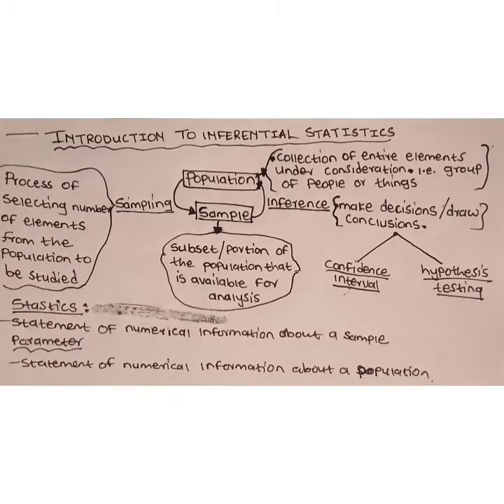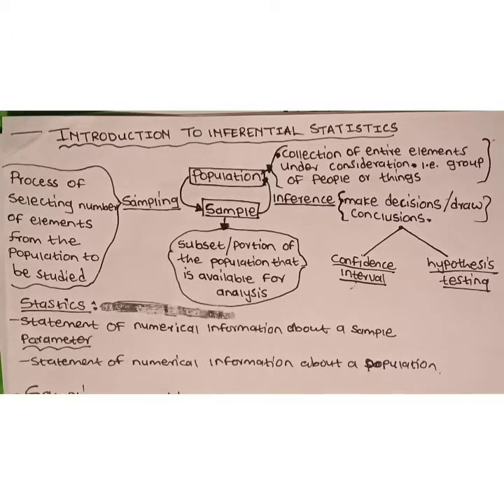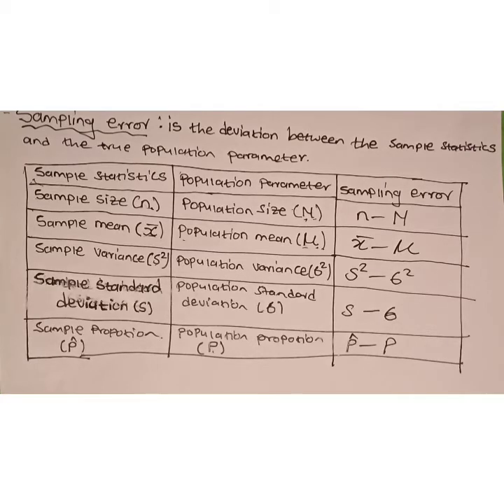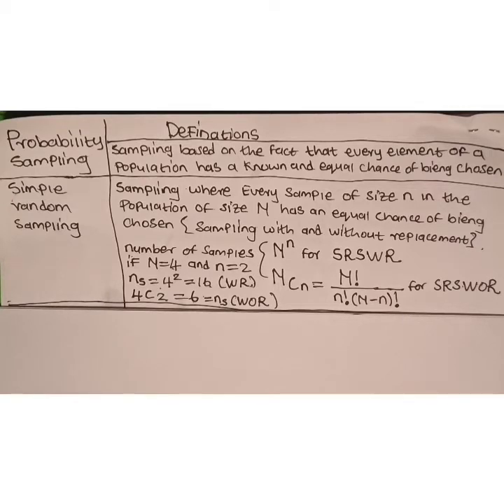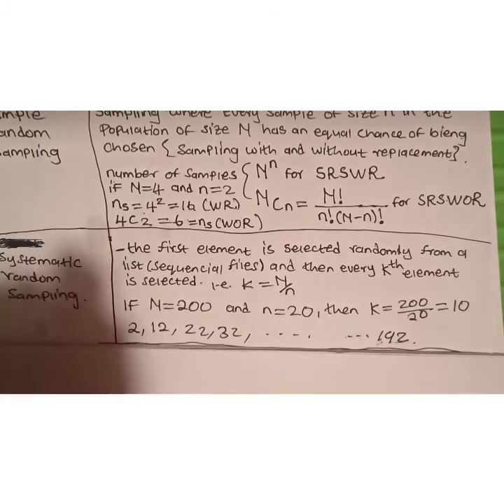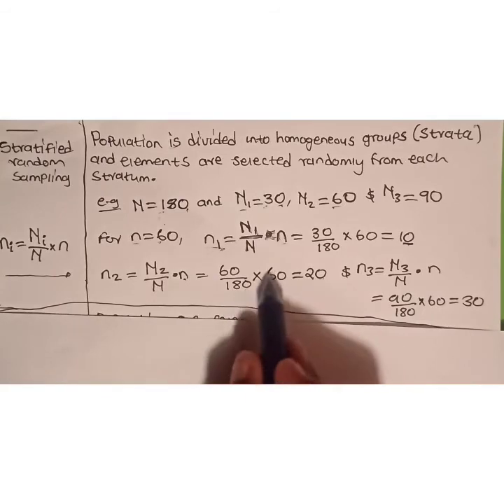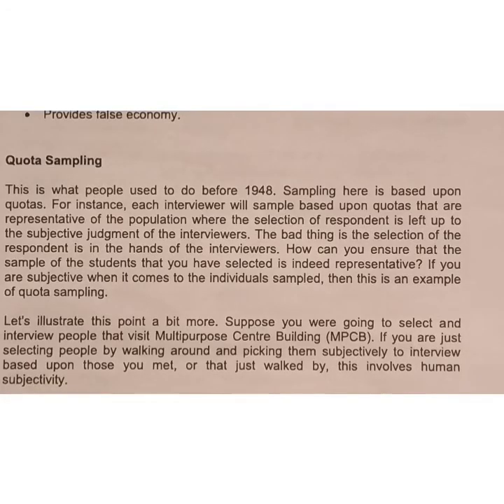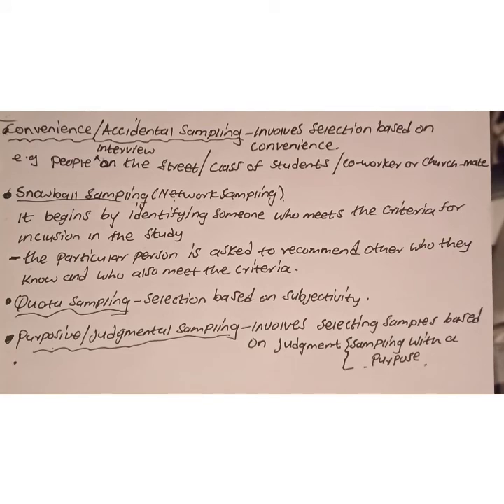Introduction to Inferential Statistics Concepts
Knowledge Is A Master Key Of Wisdom